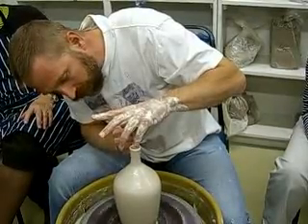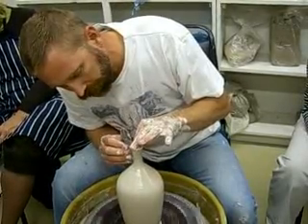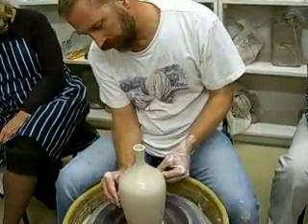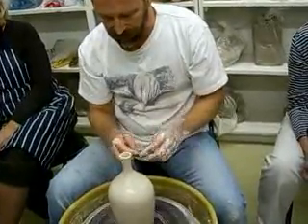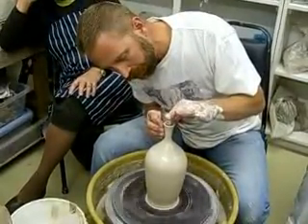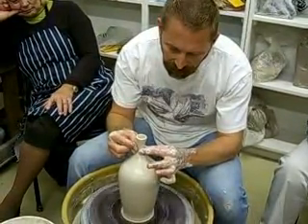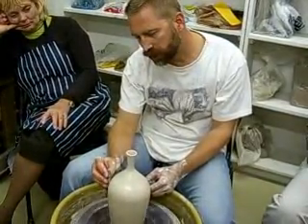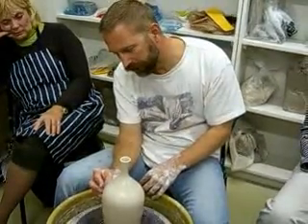Glen Woods - Collaring a bottle 2 of 2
collaring a bottle to make a skinny neck, lopers clay